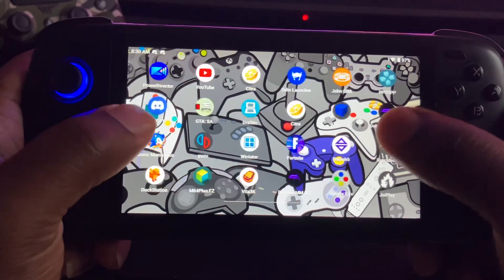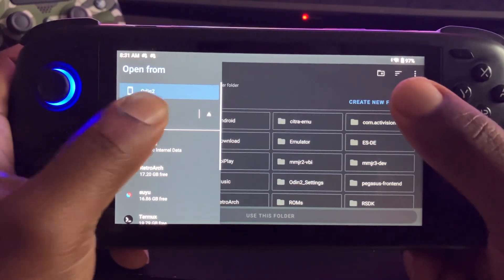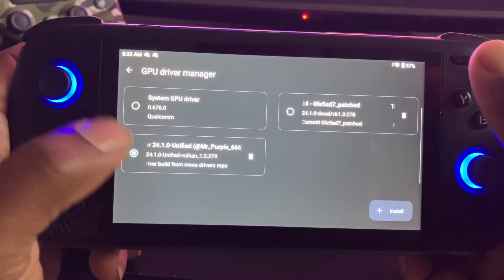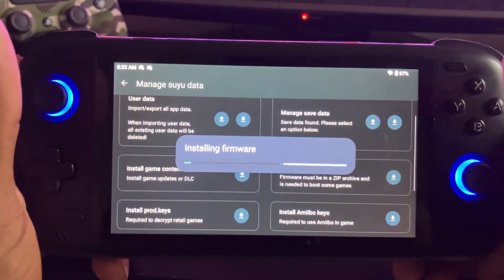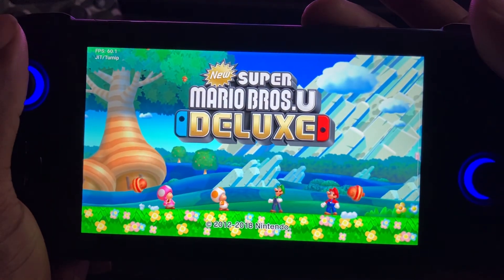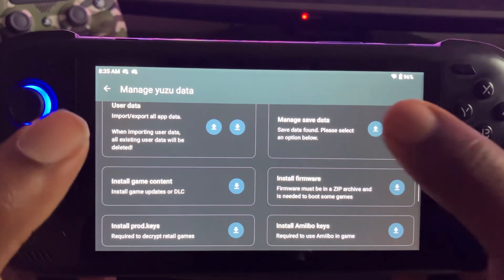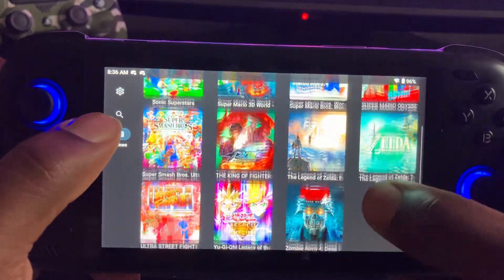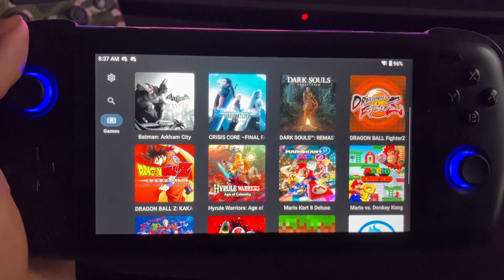Suyu Install & Set up guide on Android (link pinned in comments)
How to setup Suyu link in comments